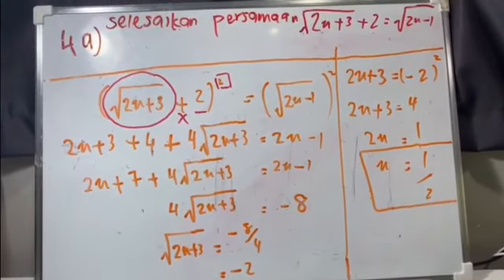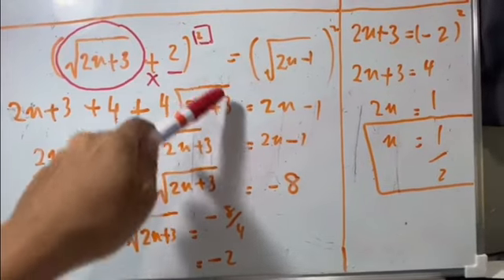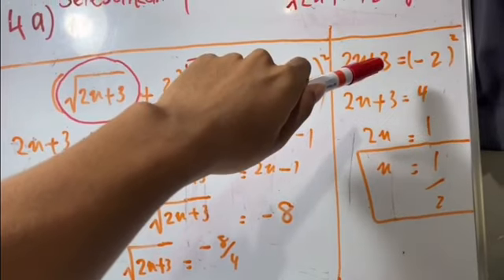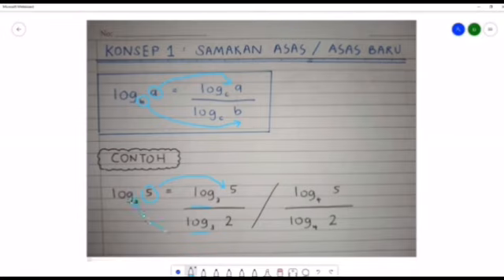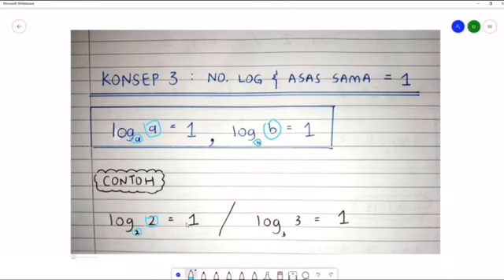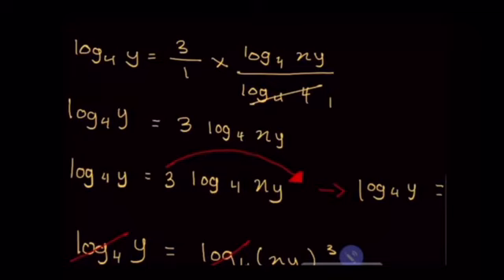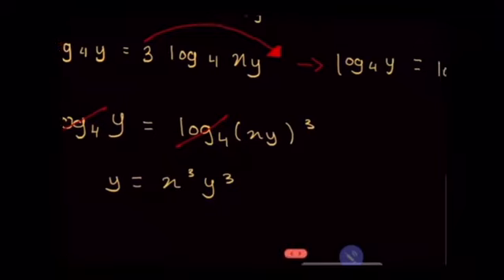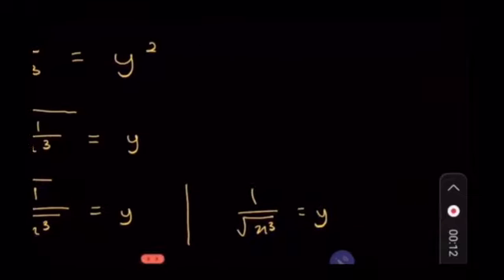Elite [Kumpulan 17] - Indeks, Surd & Logaritma (2021)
Kumpulan 17
NURUL IZZATI BINTI MOHD KHARUZHAR
MUHAMMAD AIMAN HAFIZ BIN MD FAIEZOL
NURZAFIRAH ELLYANI BINTI JUNAIDI
NOOR FATHINI BINTI NOOR ARIFF
AHMAD NIDAL BIN AHMAD TARMIZI
NURUL A'IN NADHIRAH BINTI MOHD NURUL AZMAN